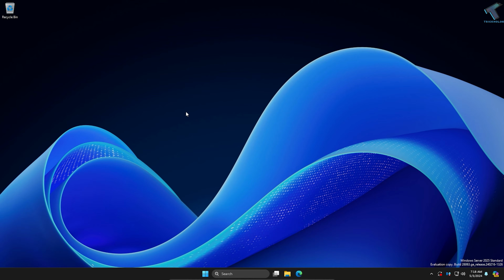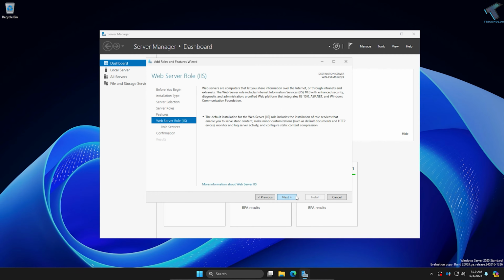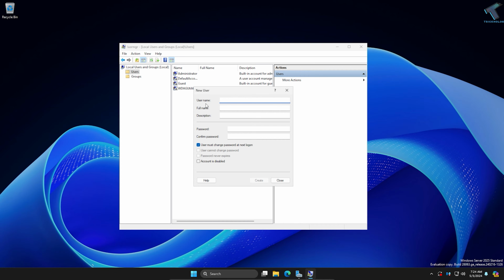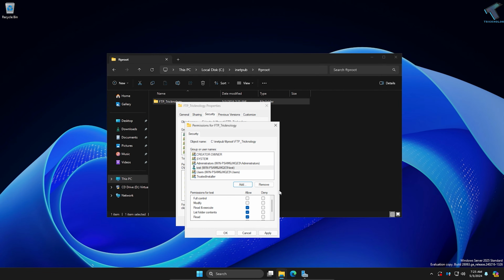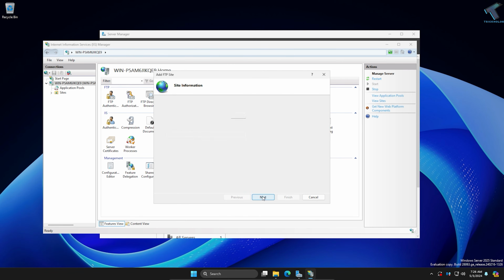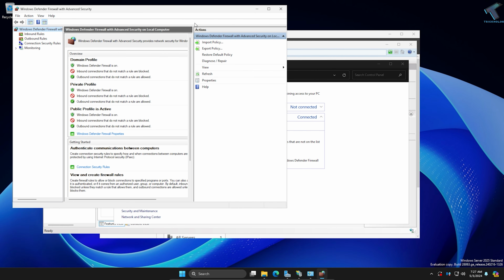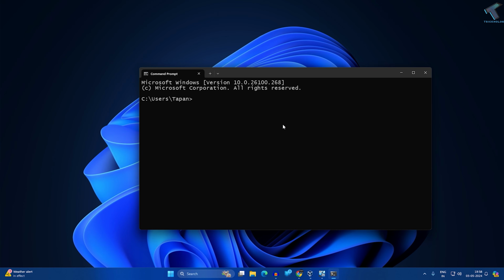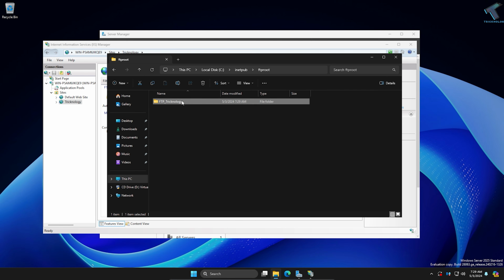How to install and Setup FTP Server using IIS on Windows Server 2025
Here in this video tutorial, I will show you guys how to setup ftp server using IIS on your Windows Server 2025 step by step.

commands:
lusrmgr.msc
firewall.cpl